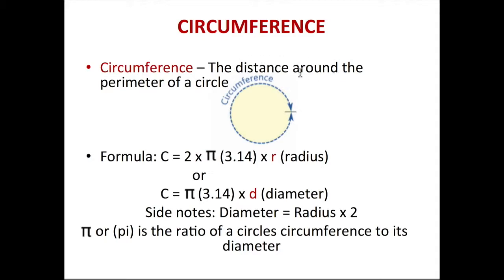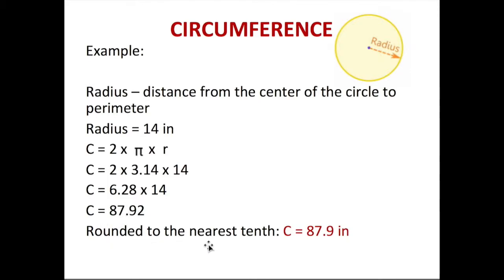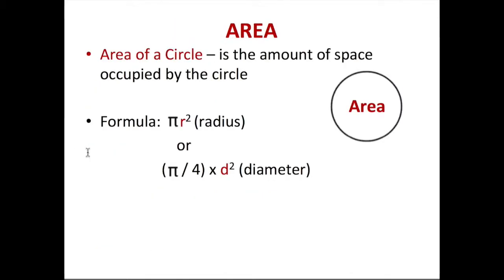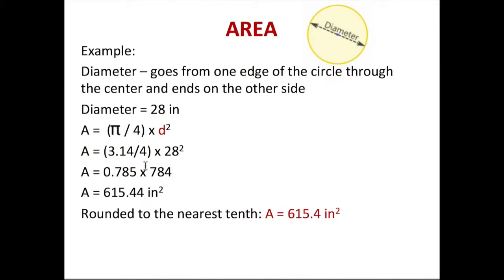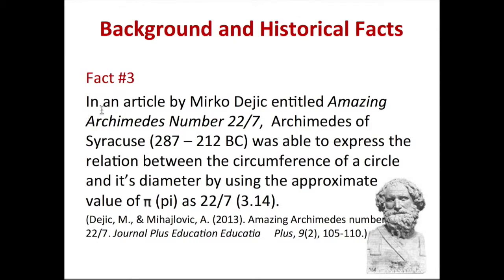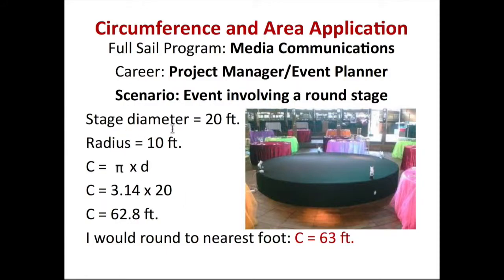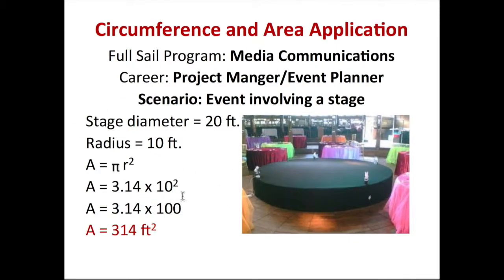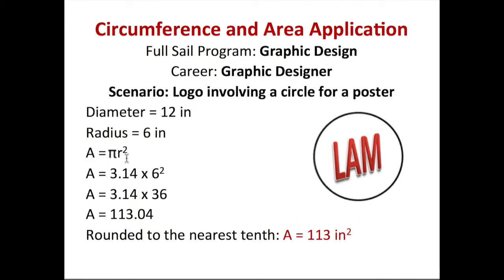Circumference and Area of a Circle